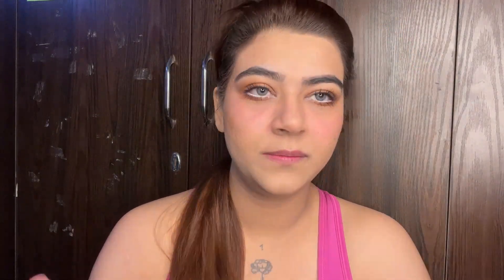Nude Makeup Decoded: Step-by-Step Tutorial for a Fresh Look by anmolchaudhary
In this detailed step-by-step guide, I will show you how to achieve a stunning nude and no-makeup makeup look with just a few essential products. This versatile look is perfect for various occasions, whether you're heading out for a casual day out, a cozy cafe date, or if you're a content creator looking for a natural yet polished appearance for your content.

To start off, I'll guide you through the process of prepping your skin for a flawless canvas. We'll focus on gentle exfoliation and moisturization to achieve a smooth and hydrated base. Then, I'll demonstrate how to apply a lightweight, sheer foundation or tinted moisturizer, allowing your natural skin to shine through while evening out any imperfections.

Next, we'll move on to enhancing your features with subtle and natural-looking makeup. I'll show you how to define your eyebrows softly using a brow pencil, framing your face effortlessly. We'll then move on to a minimalistic approach to eye makeup, using neutral tones to add depth and definition to your eyelids without overpowering the overall look.

For a fresh and radiant complexion, I'll guide you through the application of a soft blush or bronzer, focusing on a natural flush of color on your cheeks. We'll also incorporate a touch of highlighter to add a subtle glow to the high points of your face, such as the cheekbones and the bridge of your nose.

To complete this no-makeup makeup look, we'll opt for a natural lip color that enhances your lips' natural shade. Whether it's a nude lipstick or a tinted lip balm, we'll choose a product that enhances your natural lip tone while providing a moisturizing and effortless finish.

Throughout the tutorial, I'll emphasize the importance of blending and using sheer and buildable products to maintain a natural and weightless feel. This allows your skin to breathe while still looking polished and put together.

With this easy-to-follow guide, you'll be able to effortlessly create a no-makeup makeup look that complements any outfit or occasion. Embrace your natural beauty while feeling confident and comfortable in your own skin. Get ready to step out with an understated elegance that is sure to turn heads wherever you go!

If you're interested in any of these amazing products, just tap on the links in the video description below to buy them:

[​⁠​⁠ matte clay powder ] - [ They do not stock this any more.]

[​⁠​⁠ rose gold palette] - [They have discontinued this from Nykaa]